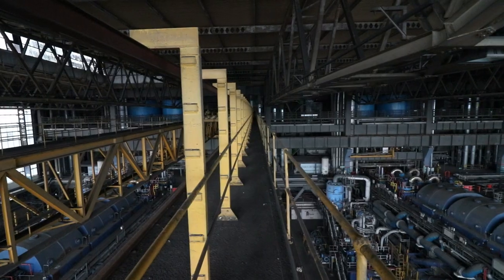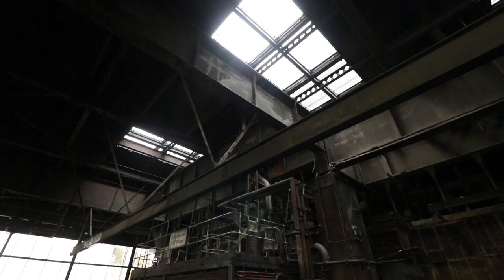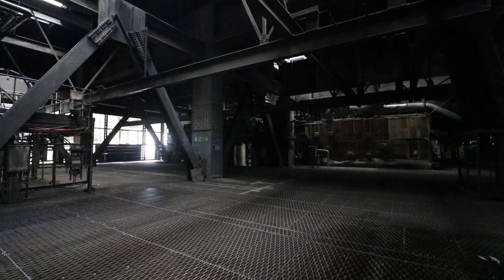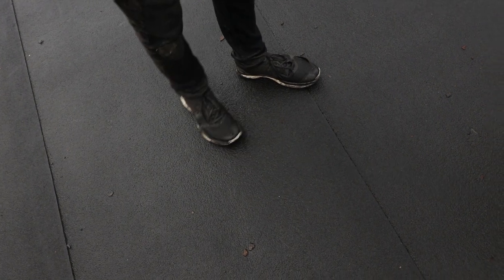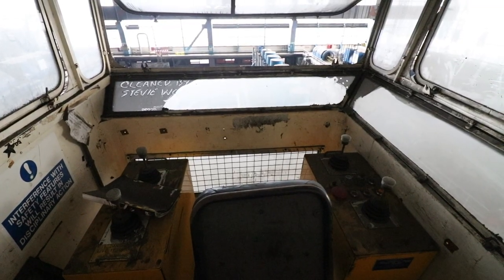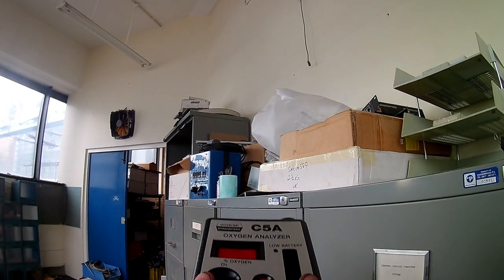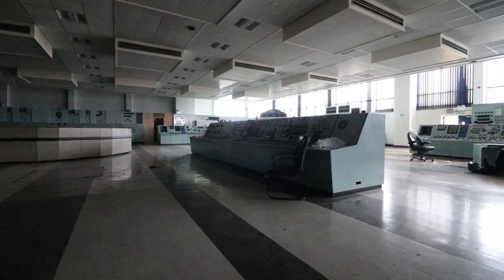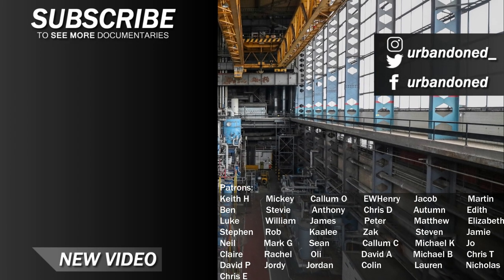Exploring the Abandoned Eggborough Power Station - Before Demolition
In this video, we share footage from our 2019 infiltration of the defunct Eggborough Power Station which ceased operating in 2018. When we visited, the plant was complete with a 60s control room, turbine hall, boiler house, cooling towers and chimney all still standing, which unfortunately isn't the case anymore with most of it having been demolished in the last two years.

SUBTITLES AVAILABLE

abandoned urbandoned derelict urbex explore exploring uk england eggborough knottingley goole yorkshire power station industrial industry control room turbine hall 60s boiler house cooling towers chimney decomissioned power plant untouched time capsule complete security mission cameras patrol guards documentary walkthrough video demolish demolition before